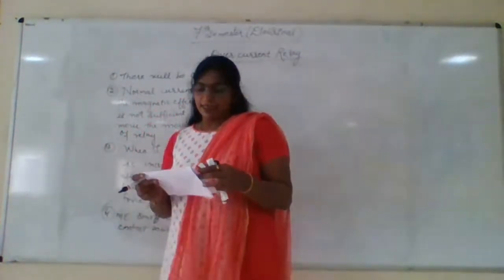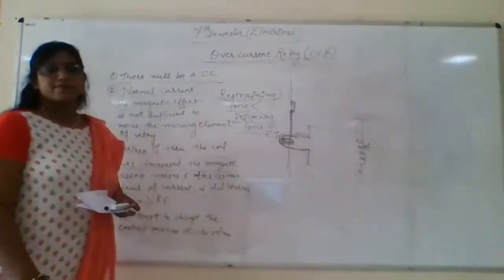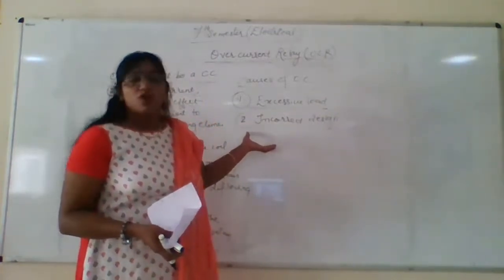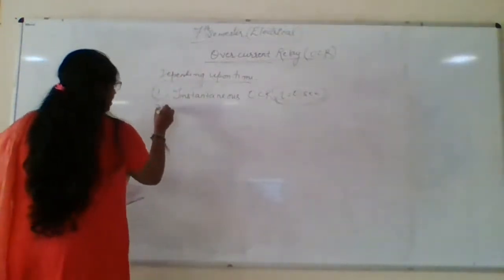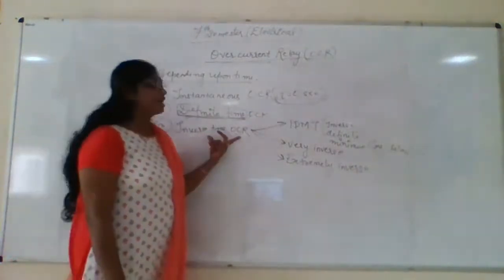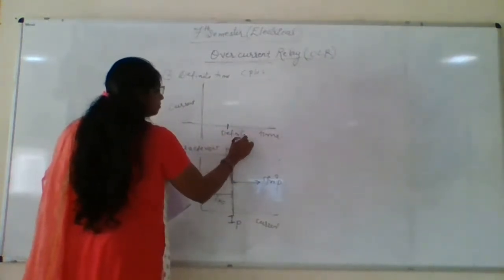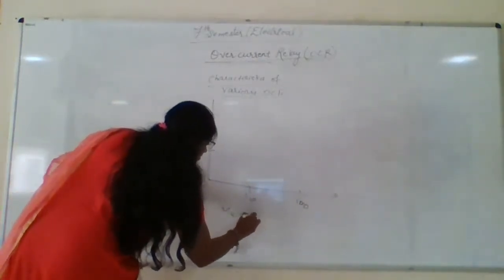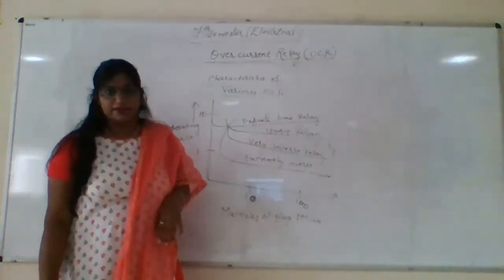Over Current Relay